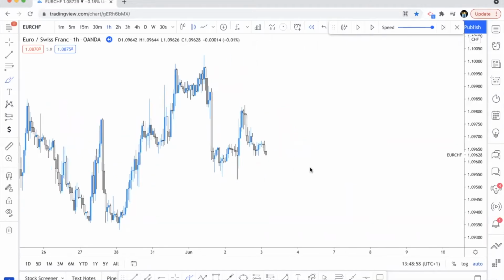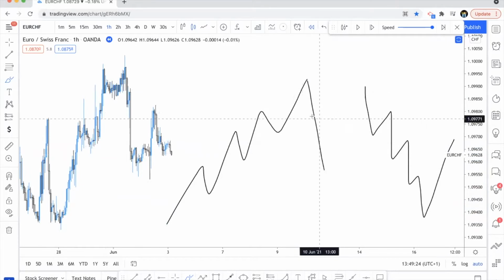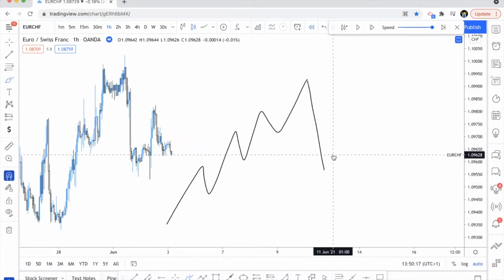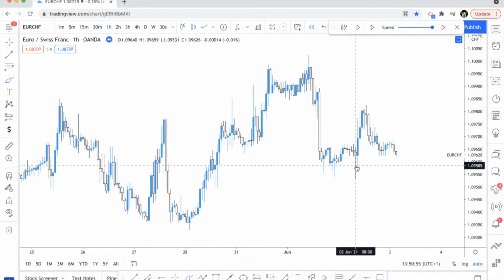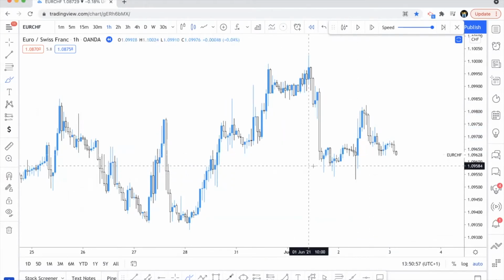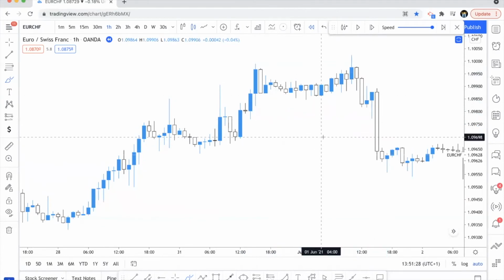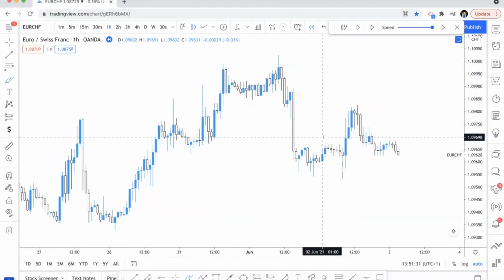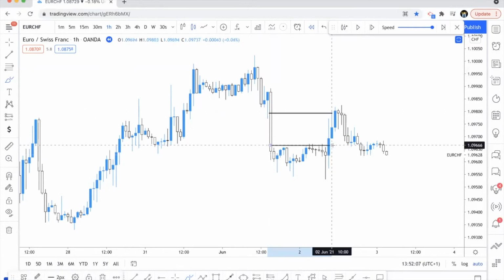Trade Imbalance Like Banks and Institutions In Forex | Smart Money Concepts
⬇️Trade Imbalance Like Banks and Institutions In Forex | Smart Money Concepts is the way to trade if you haven't known yet. Imbalance is one part of how we at royalblufx trade smart money concepts. ⬇️

⬇️Imbalance is one of the most important factors for a smart money concept trader. Imbalance happens when prices fluctuate irregularly in the market that weren't caused by any retail trader, but rather the banks and institutions. ⬇️

⬇️In this video we will show you how to identify that irregular price movement thats called imbalance in RoyalBluFx teachings and how to take advantage of imbalance to trade it smartly like the banks and institutions. ⬇️